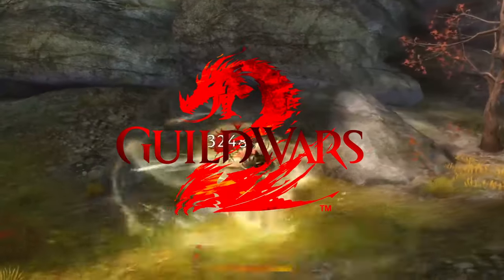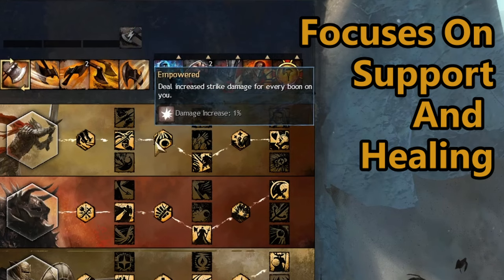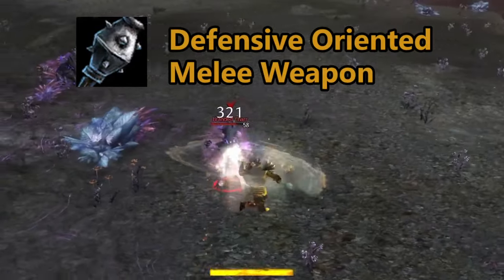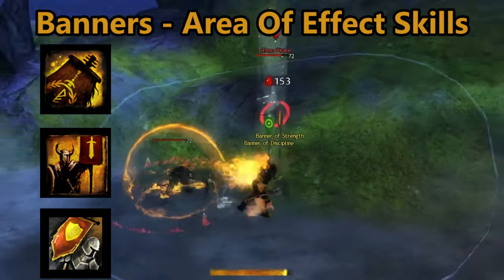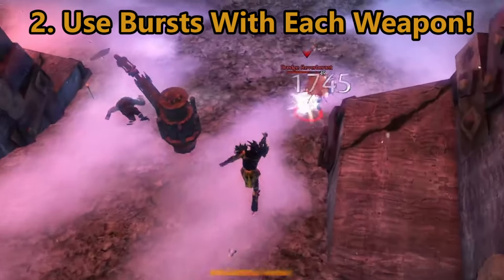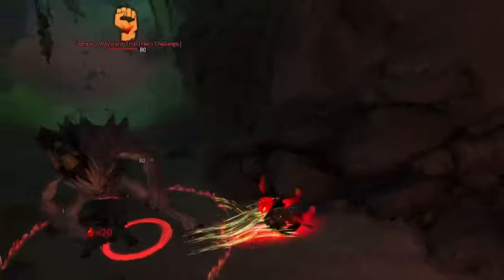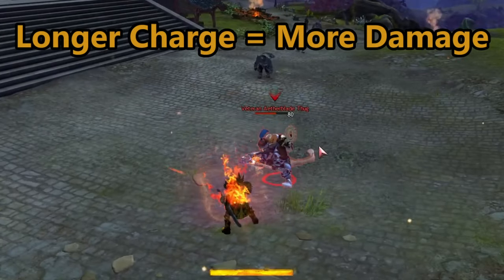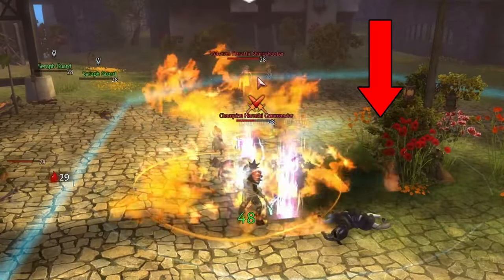New Players Guide To The Warrior in Guild Wars 2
The Warrior is a tried and true staple of the MMORPG Genre, offering great and glorious melee combat. Guild Wars 2 Warrior offers some truely unique gameplay options and I am hoping to help you out by learning more. This New Players Guide is aimed to review all the information available about the Warrior in Guild Wars 2

0:00 Intro
0:28 Profession Mechanic
1:09 Traitlines
1:58 Weapons
5:01 Utility Skills
5:47 Playstyle
6:17 Leveling Tips
7:19 Gear Choices
7:49 The Berserker
9:01 The Spellbreaker
9:54 The Bladesworn
12:00 Review

Hey there Youtube I am the Caffeinated Dad! Grab a cup and listen in!